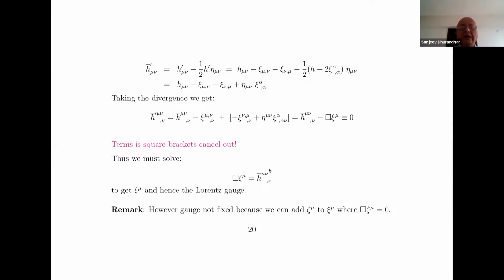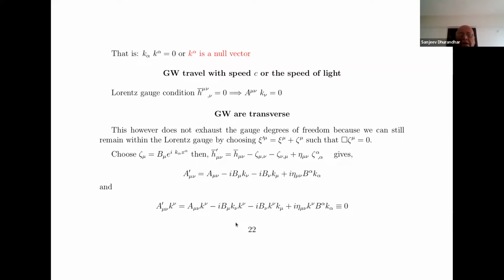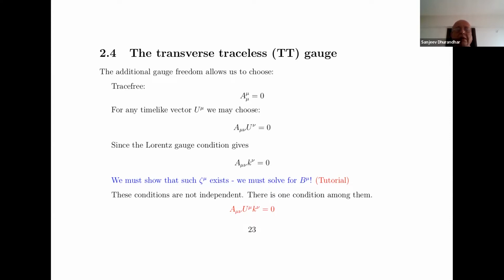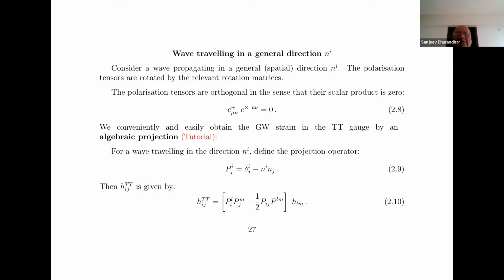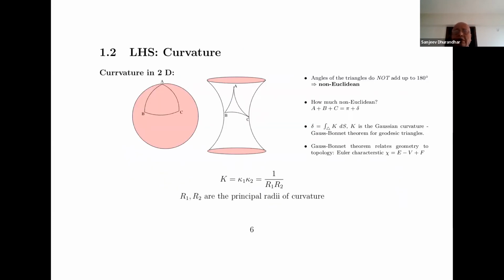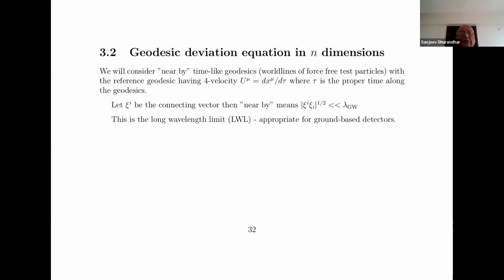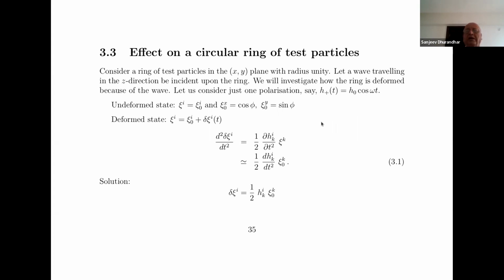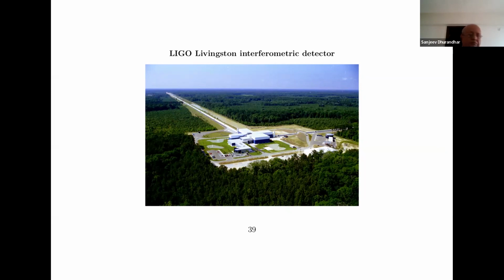Basics of Gravitational Waves | Lecture 2 | Sanjeev Dhurandhar | School on BHs and GWs | CSGC IITM